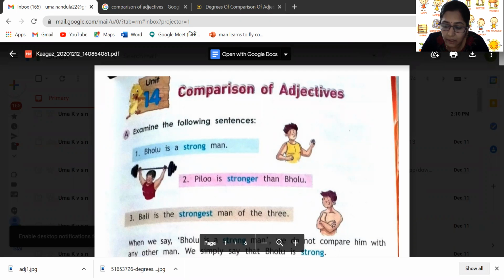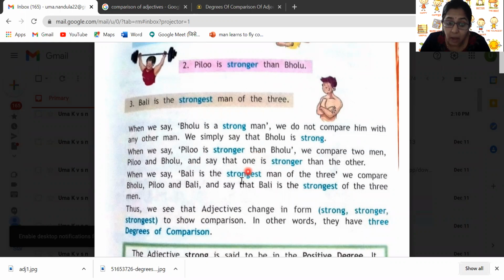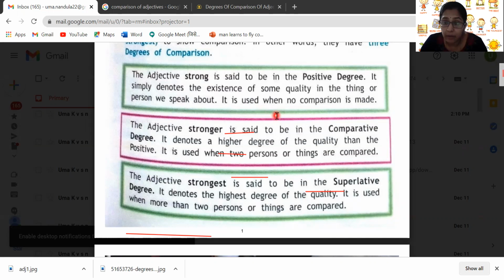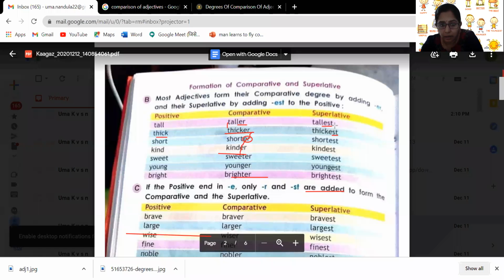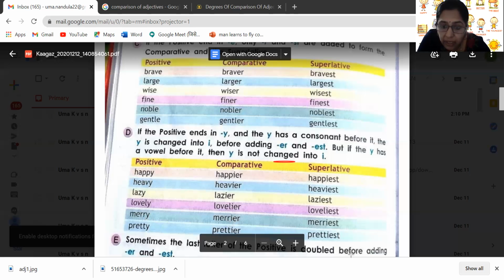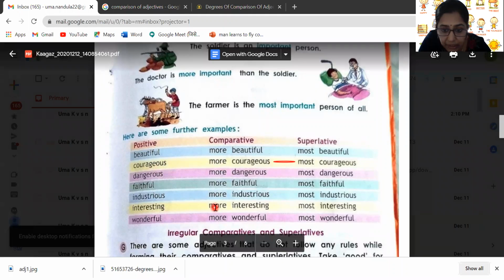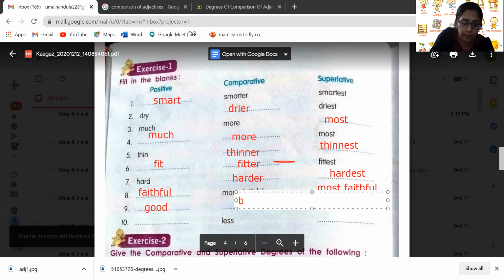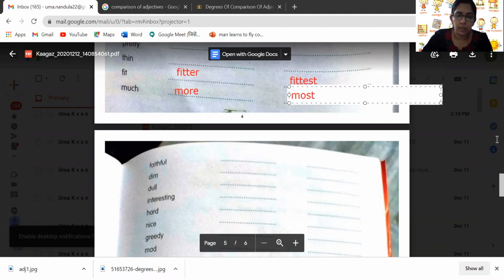comparison of adjectives part1